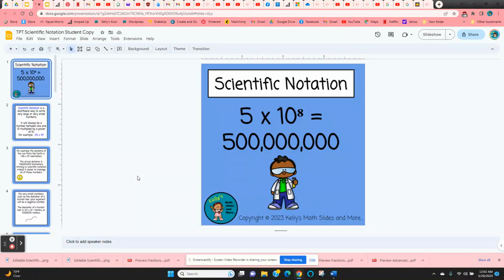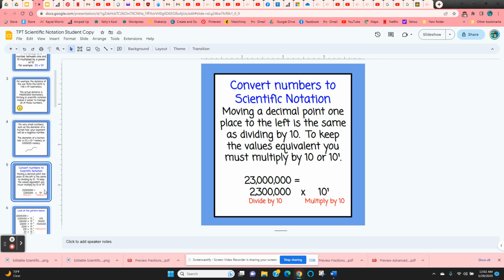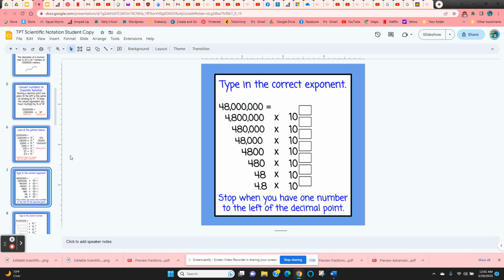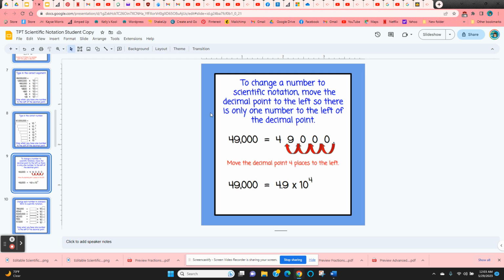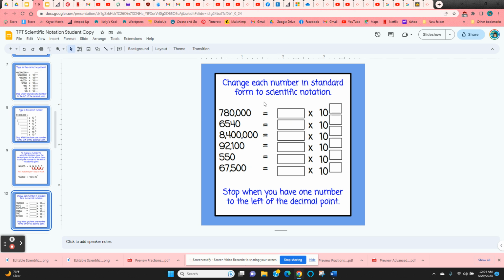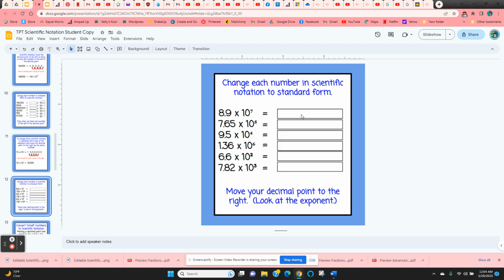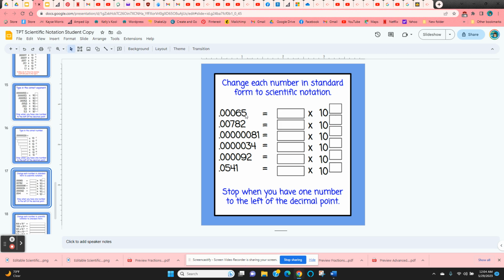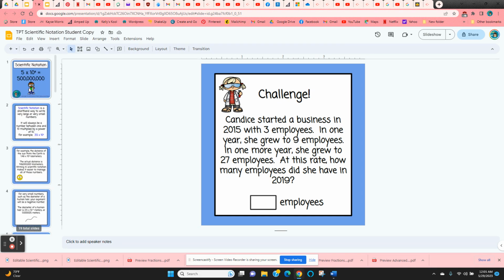Scientific Notation Digital Lesson